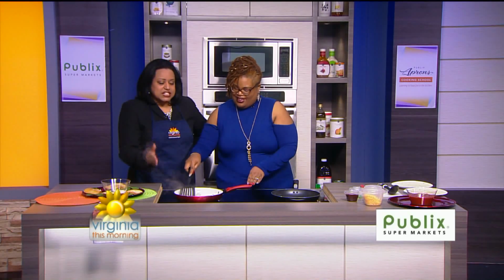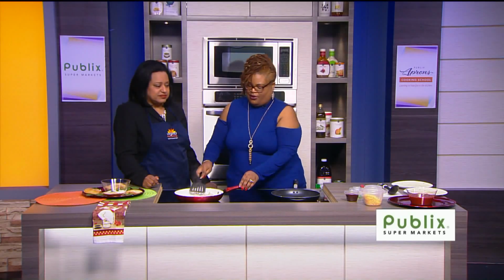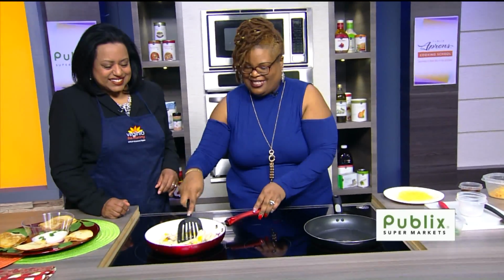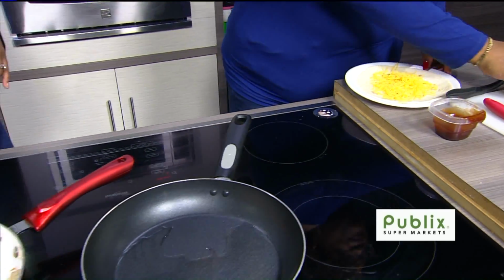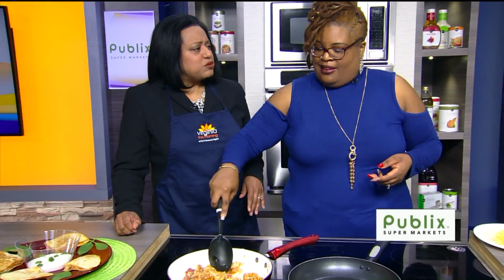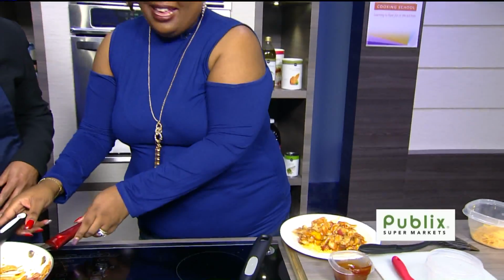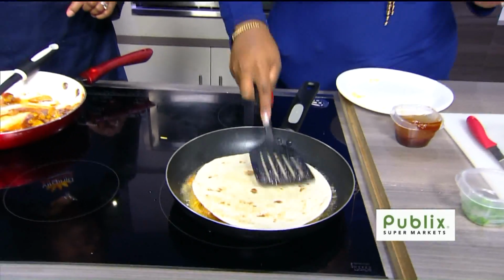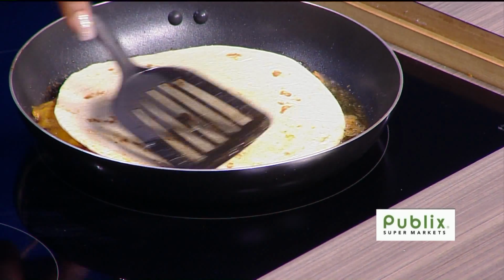BBQ Chicken Quesadilla